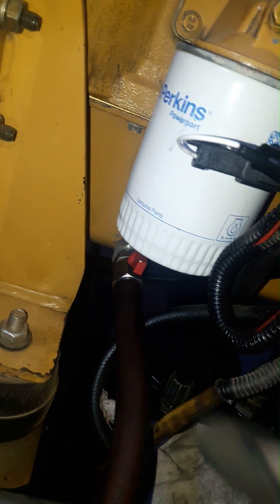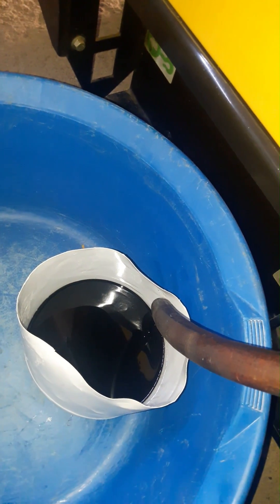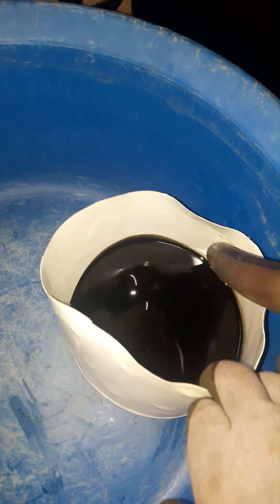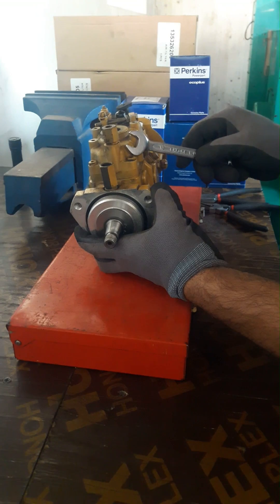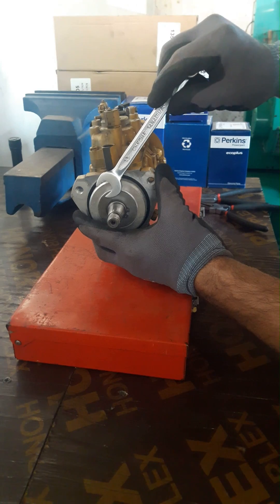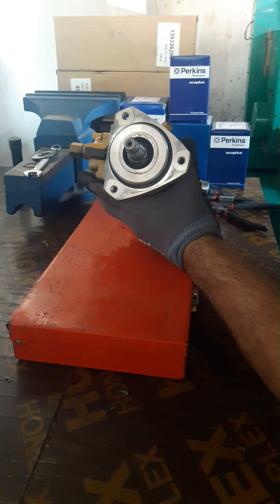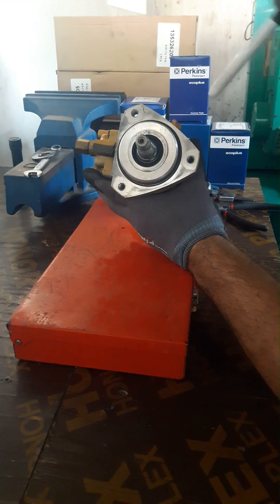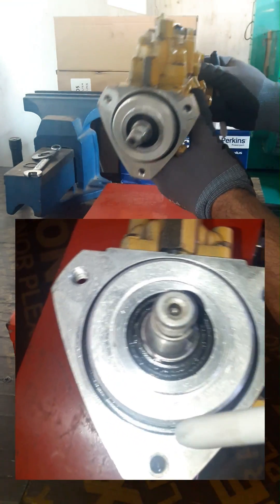How To Troubleshoot Fuel In Oil Contamination . Diesel engine...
Fuel dilution can decrease oil viscosity and lubricity even at very low levels, increasing both bearing wear and the potential for bearing failure.